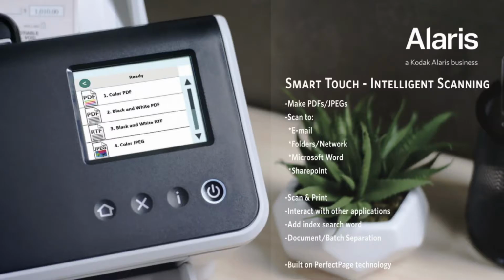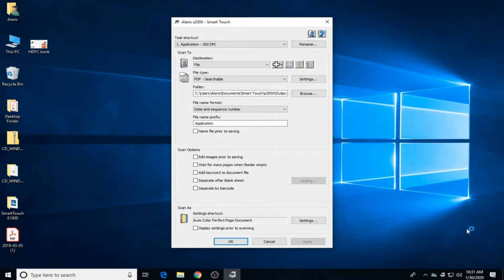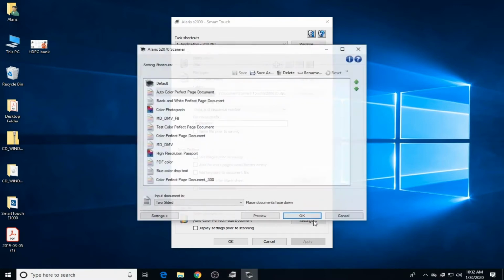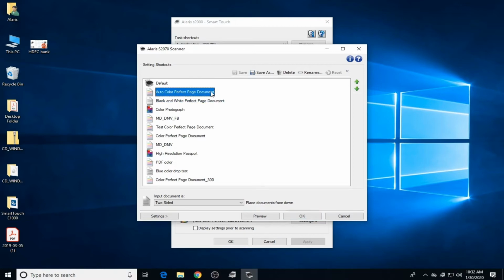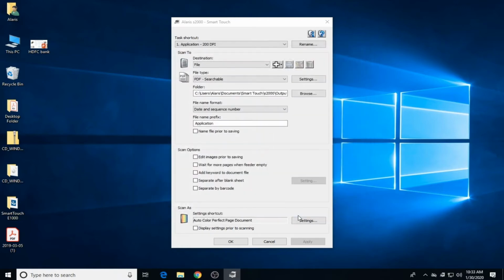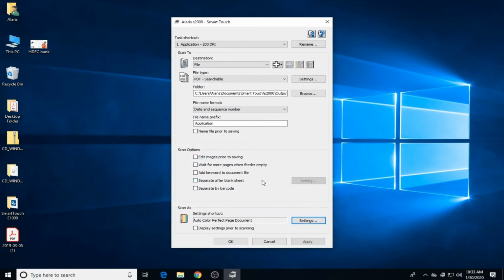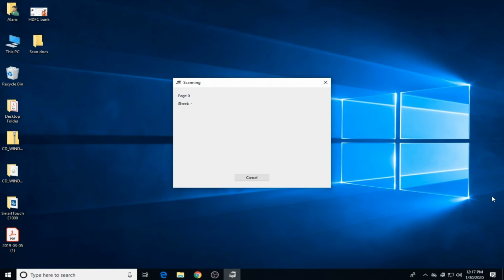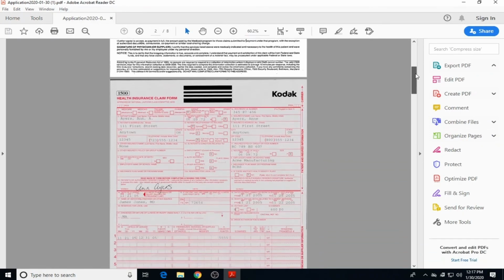Smart Touch technology from Kodak Alaris: How to use 'Scan As' Settings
In this Kodak Alaris Smart Touch video, you will learn how to modify the 'Scan As' setup shortcuts, including changing your scanning resolution and deleting any blank pages.

Learn more about the Smart Touch technology from Kodak Alaris